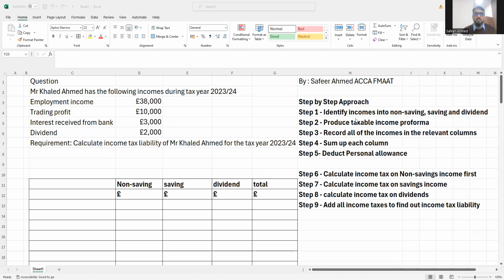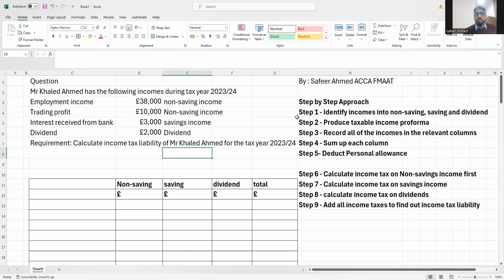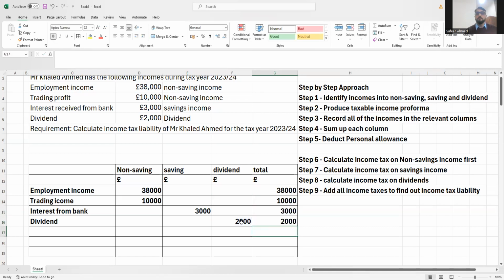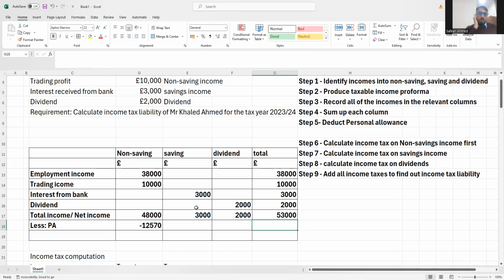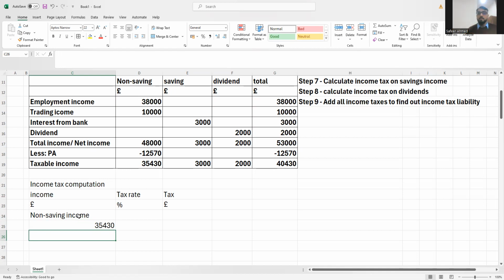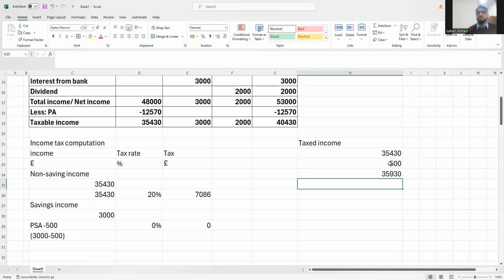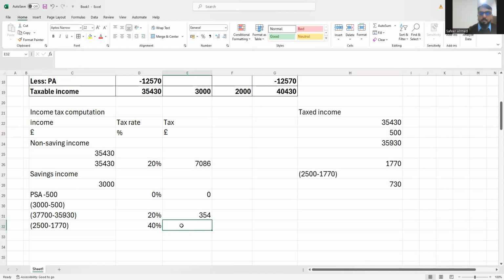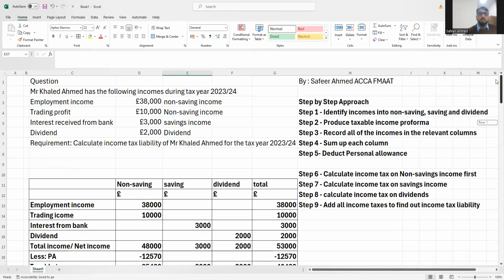Calculating Income Tax FA 23. A Step by Step approach. relevant to L4 Personal Tax, F6 ACCA.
UK taxes for dummies, a visual approach | a thought abroad